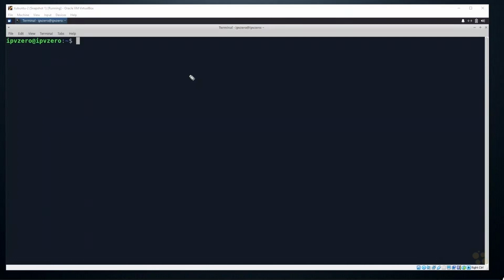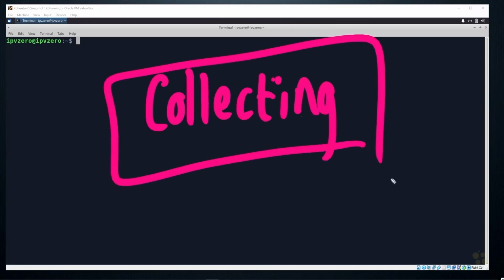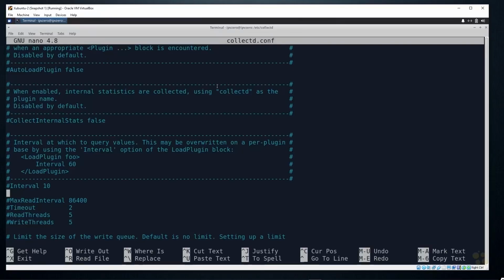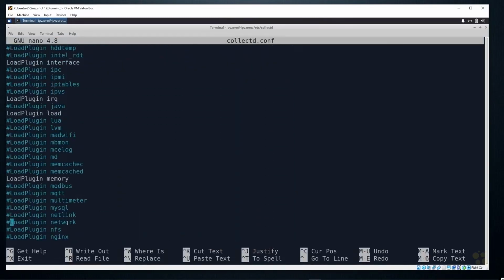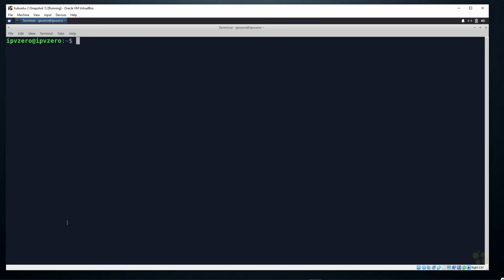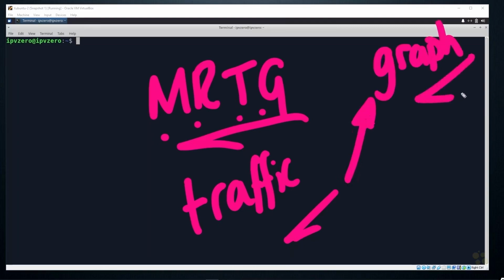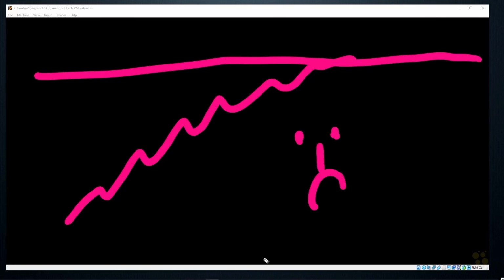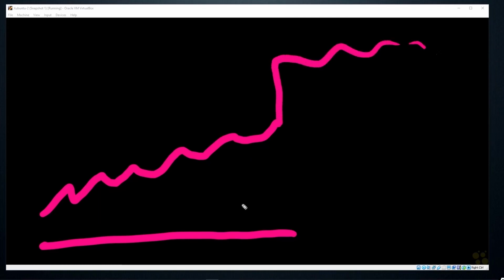5 Collecting Data & Future Resources